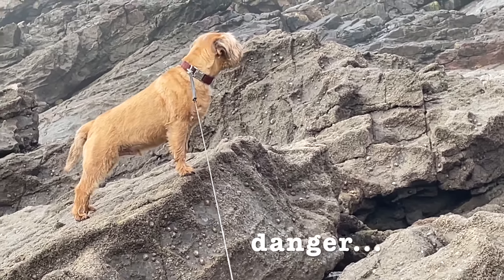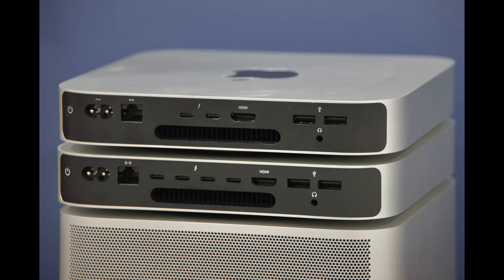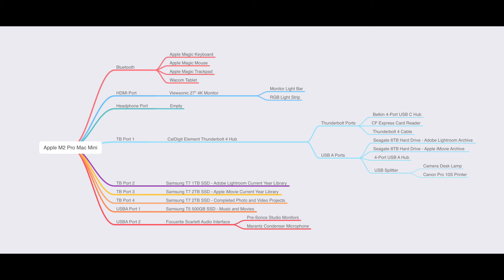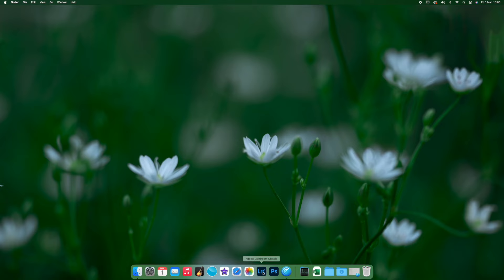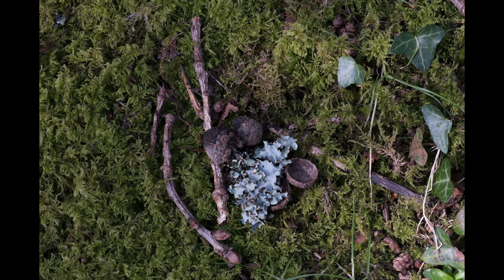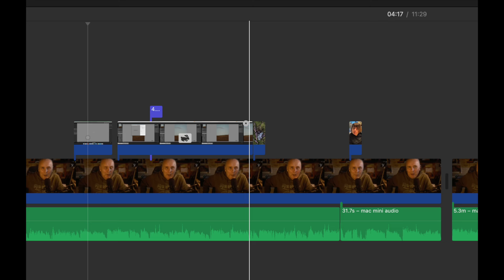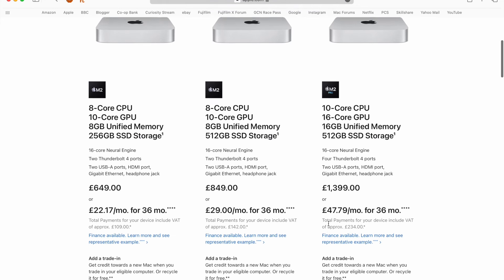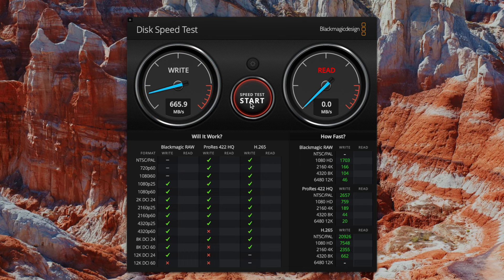M2 Pro Mac Mini - All The Computer You'll Ever Need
Time to review my M2 Pro Mac Mini.  After 9 months of ownership what's it been like in use as a daily photo editing and video creating machine?  Is it all the computer you could ever need and should you buy one?  Well, watch the video to find out!